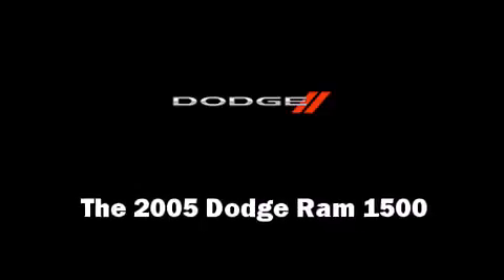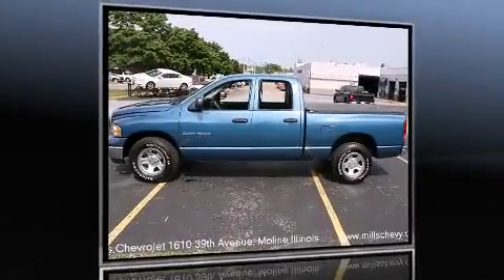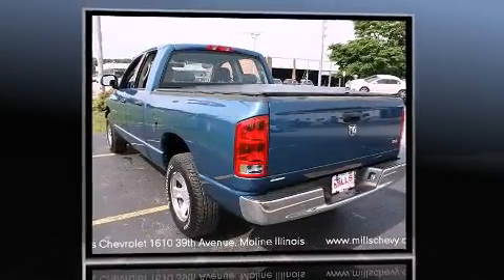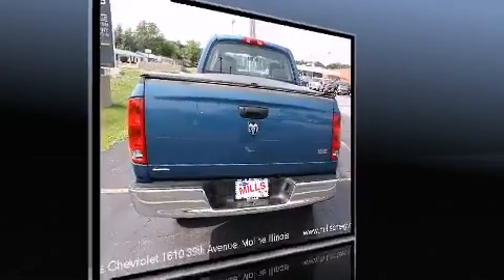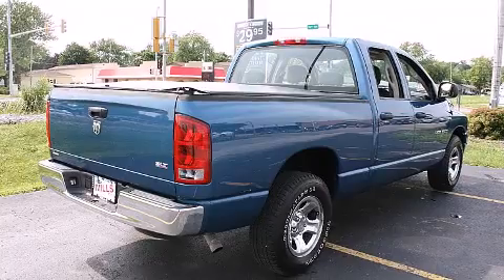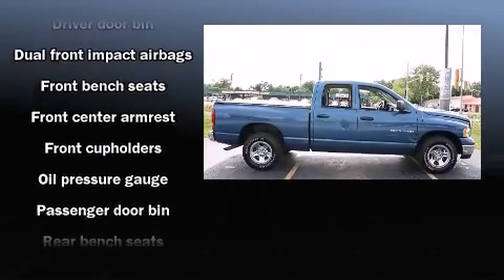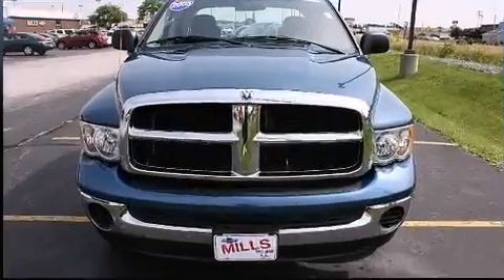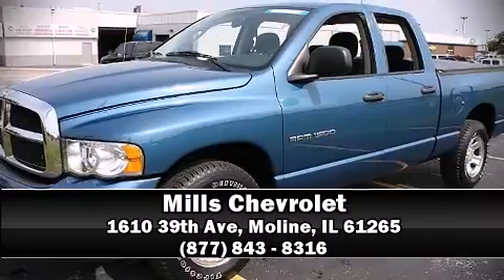2005 Dodge Ram 1500 in Moline, IL 61265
Mills Chevrolet
1610 39th Ave

Step into the 2005 Dodge Ram 1500. This 4 door, 6 passenger truck just recently passed the 50,000 mile mark! Dodge infused the interior with top shelf amenities, such as: a tachometer, variably intermittent wipers, a rear step bumper, a front bench seat, air conditioning, tilt steering wheel, and more. Audio features include an AM/FM radio, a cassette player, and 4 speakers, providing excellent sound throughout the cabin. Our knowledgeable sales staff is available to answer any questions that you might have. They'll work with you to find the right vehicle at a price you can afford. Come on in and take a test drive!